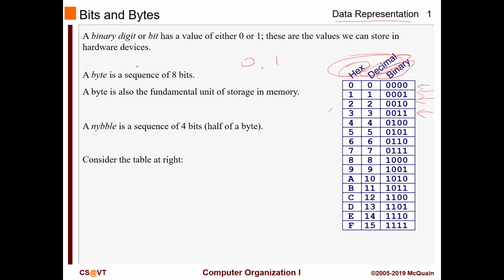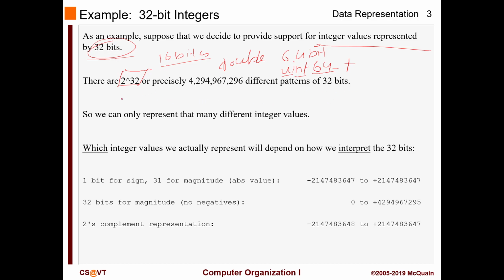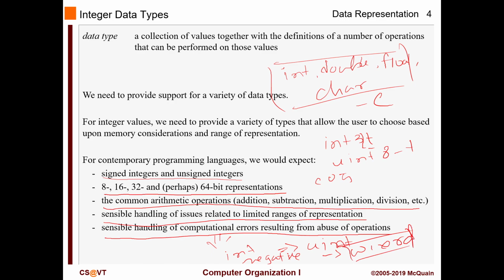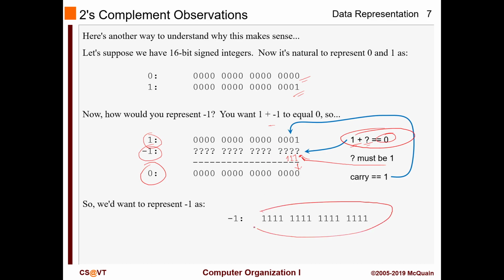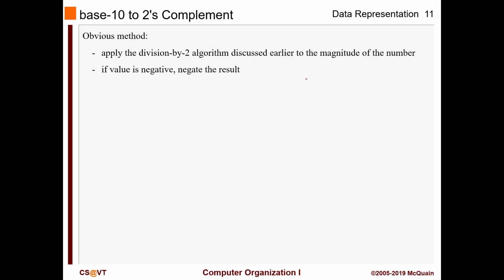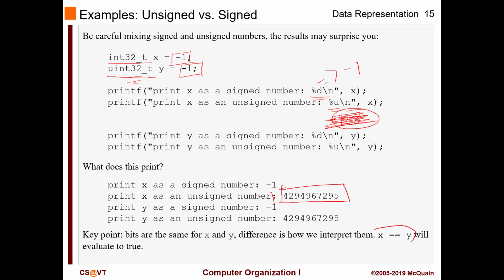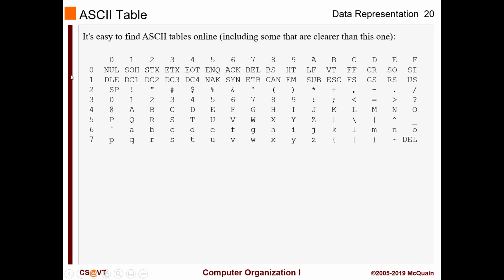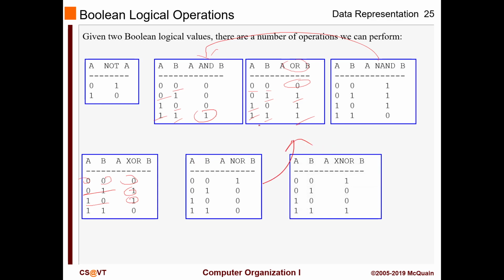2020 03 25 - data representation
Data representation in machines